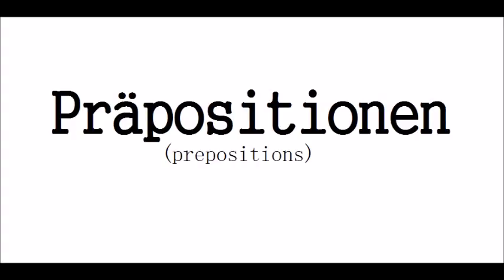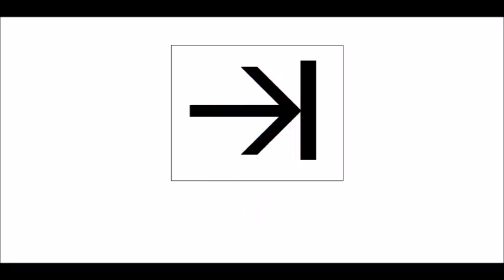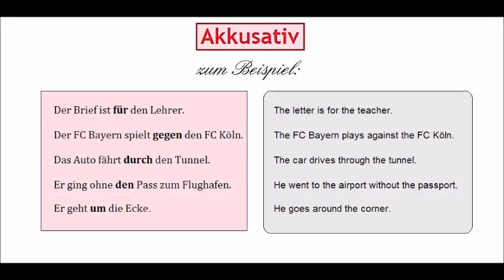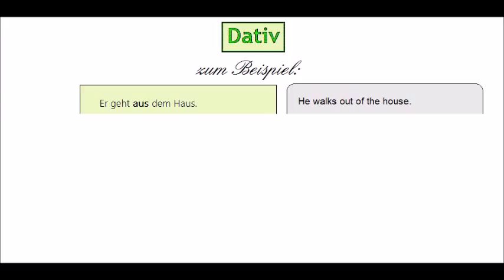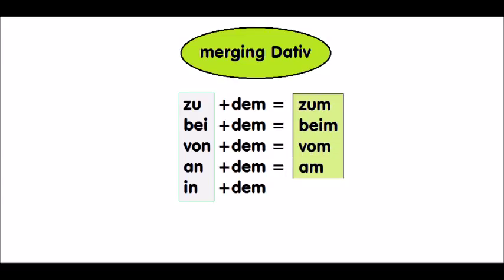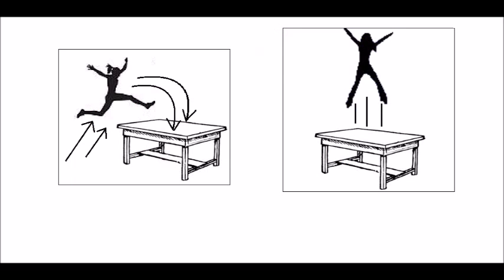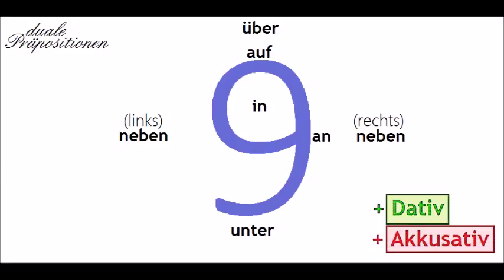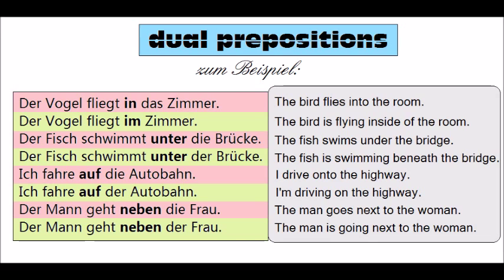VGGL 20) Präpositionen / prepositions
Verbalästhet's German Grammar Lecture 20) In this video I explain what prepositions are and how to use them. I also talk about dual prepositions and merging them with "dem". I did not include optional merging with "das", because the video was too detailed already.

Heres a list of all the prepositions from the video:

Akkusativ:
durch, für, gegen, ohne, um
Dativ:
aus, bei, mit, nach, von, seit, zu
Genitiv:
laut, trotz, wegen
duale Präpositionen:
an, auf, hinter, in, neben, über, unter, vor, zwischen